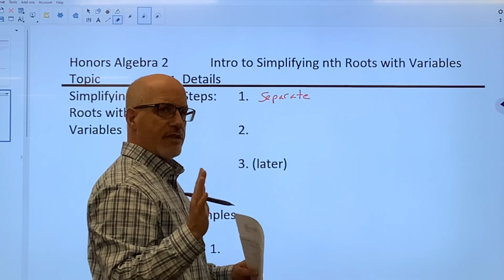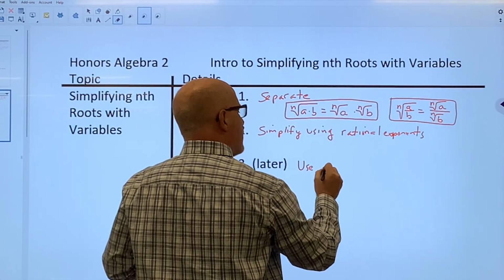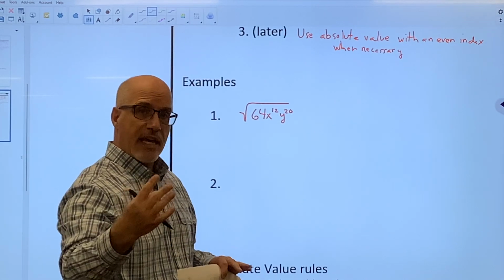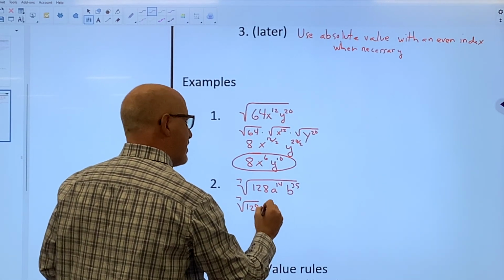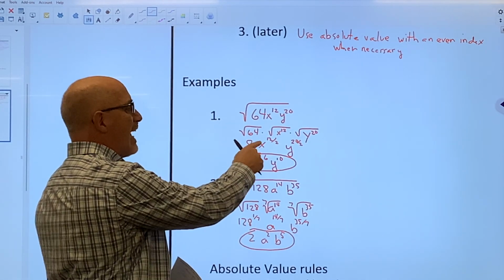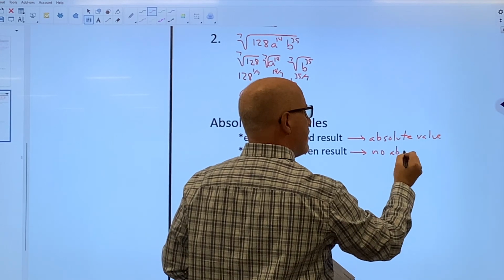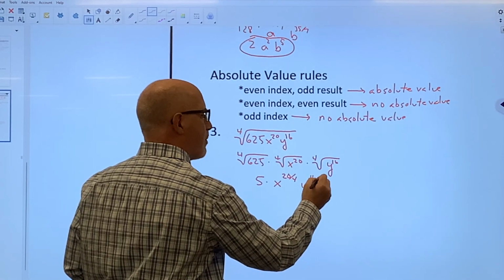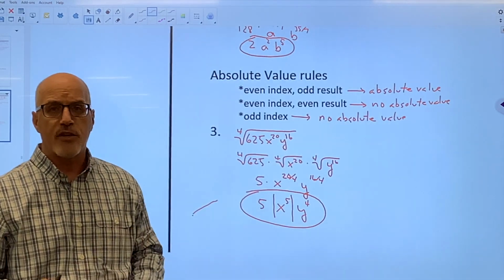Honors Alg 2 Topic 5-1 Intro to Simplifying nth Roots with Variables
Steps and process for simplifying roots with variables and an integer idex.